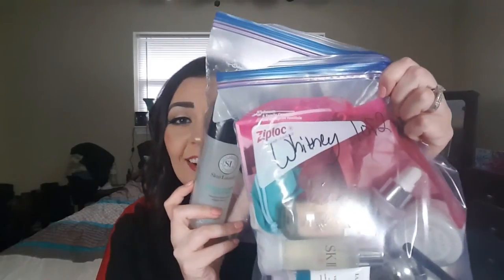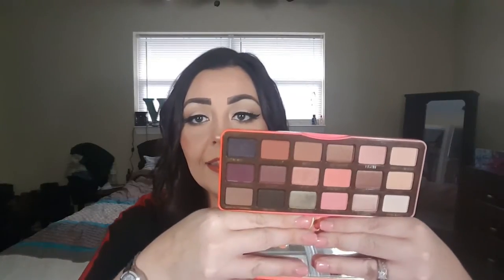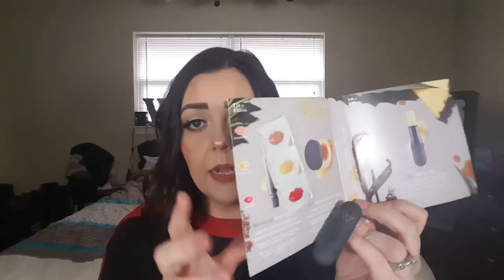MASSIVE!! Sephora Gratis Haul!!!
I hope you guys like this video!!! Let me know if any of you have tried these products & your thoughts!!!

Makeup With Whitney is just about having fun and playing around with makeup and sharing it with the world. I’m so happy to now have my own You Tube channel and to be able to connect with all of you!!!

FTC- Always full disclosure with you! Although some items may have been gifted to me, I am under no obligation to review them. Compensation of any kind is never accepted in exchange for a positive review. All opinions expressed are my own and not edited by any companies.